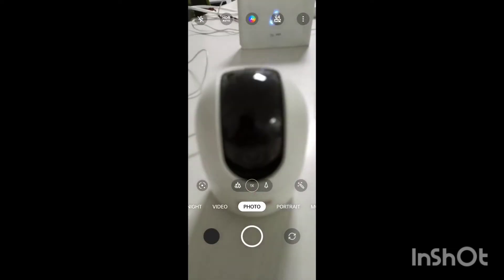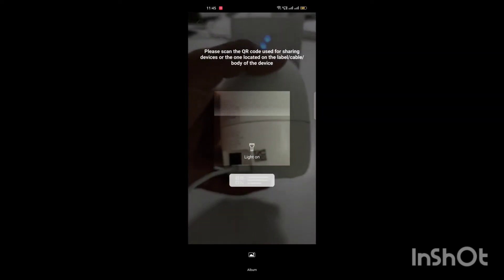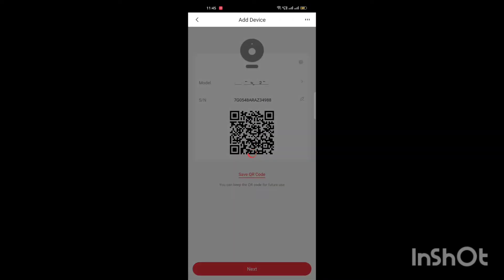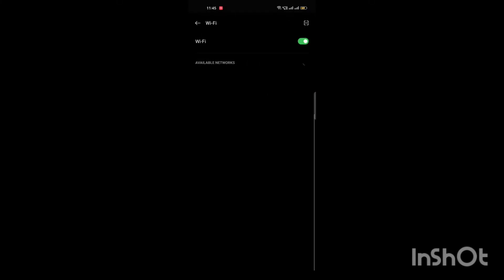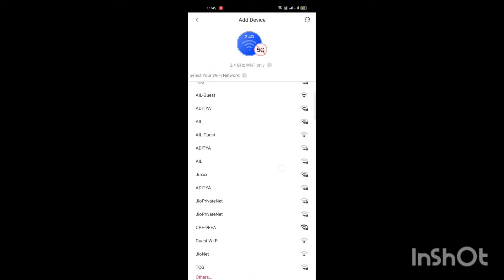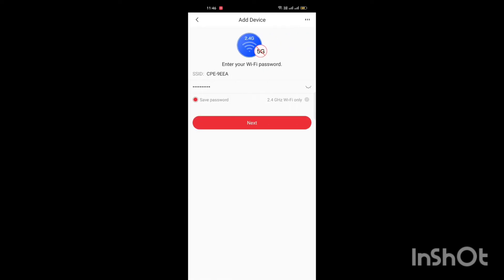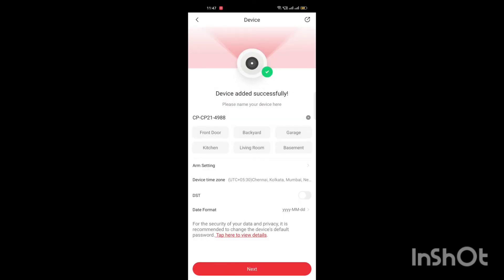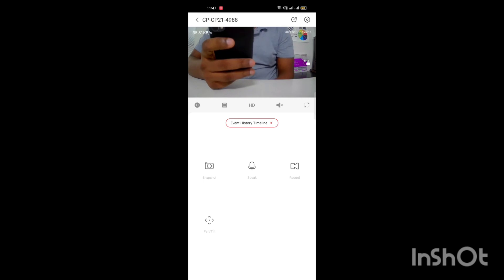How to configure EEZO camera , how to add eezo camera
eezo How to add camera in Mobile application